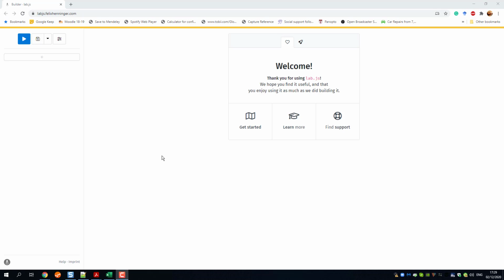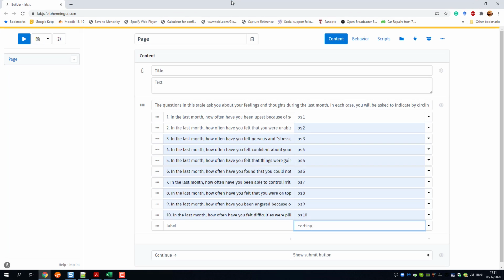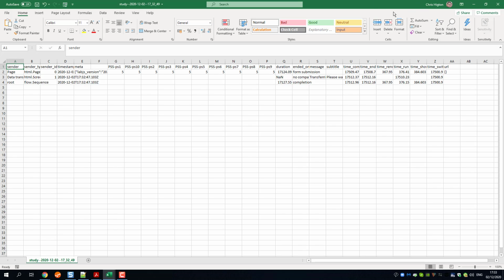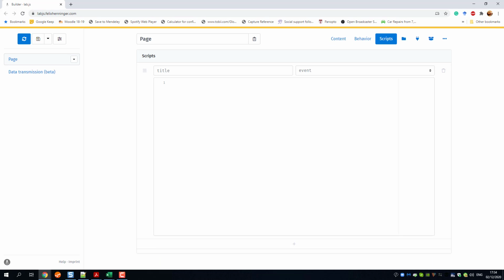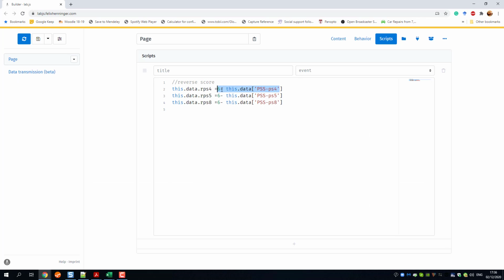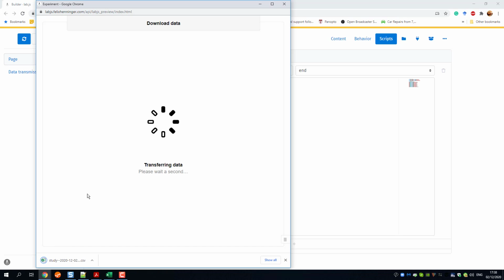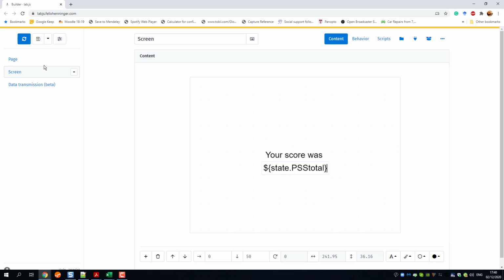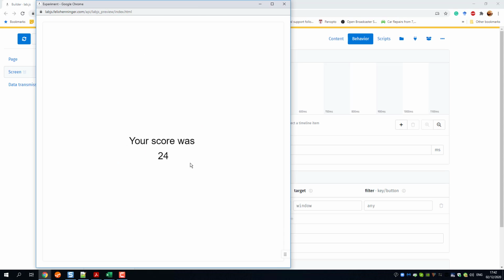Likert scales in lab.js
Here I show how you can use Labjs to present a Likert scale for participants to respond and generate a total score using Javascript. If you need to show a six-point or eight-point Likert scale, please see this video If this video is useful for you, please 'like it' More information and code used can be found
Contents page:
0:00 -  Intro
0:33 -  Details of the example
0:45 -  Entering the question in lab.js
1:56 -  Entering the scale headings
2:45 -  Making sense of the output
3:13 -  Creating a total score with lab.js
3:32 -  Getting labjs to reverse score
5:42 -  Creating a total score
6:12 -  why I have taken away 10
7:22 - Telling participants their score